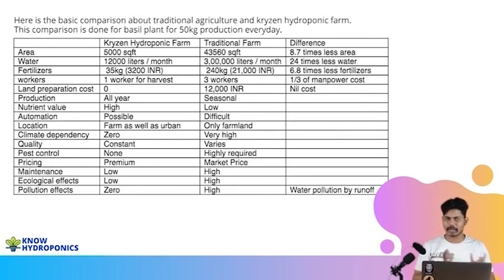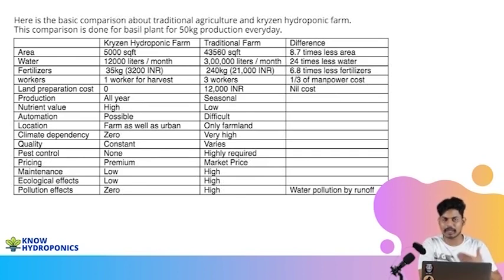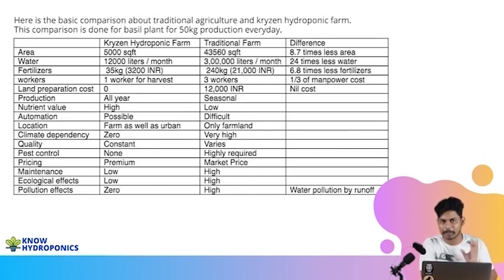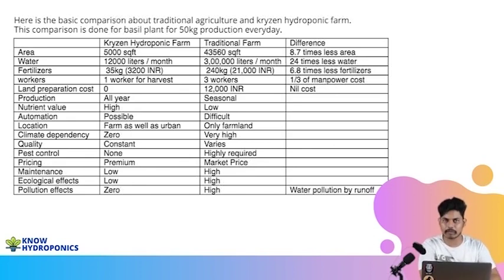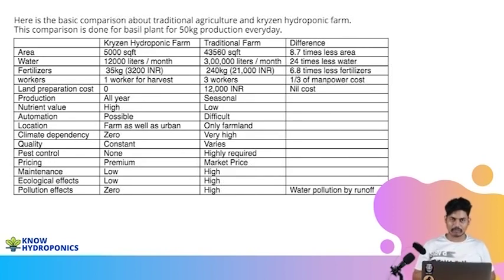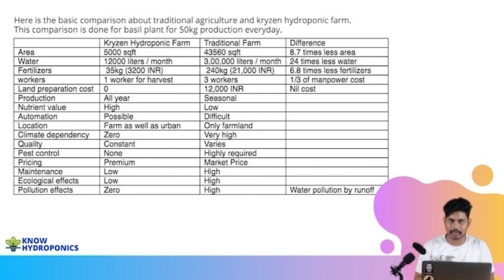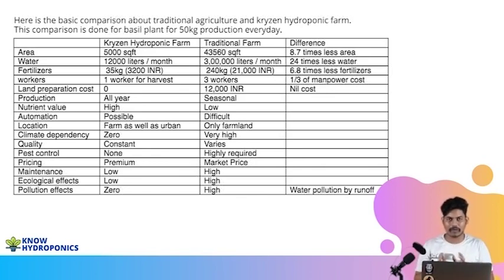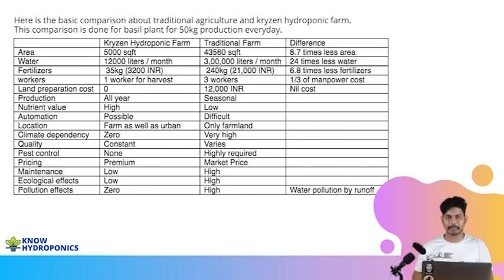Traditional farming vs hydroponics farming | 11/27